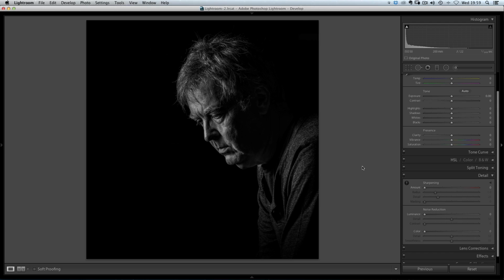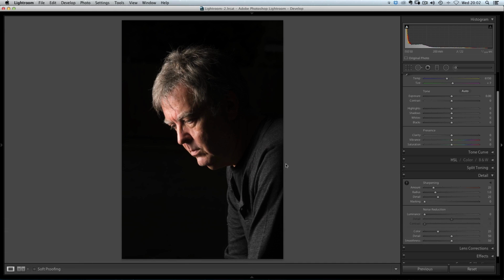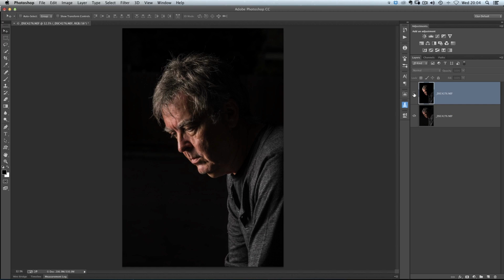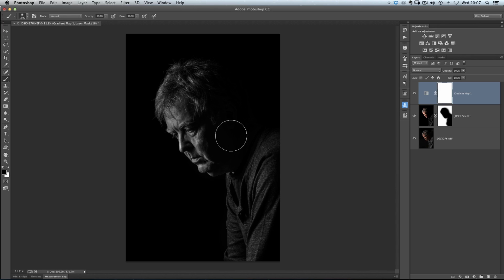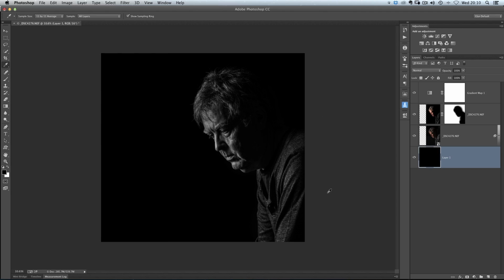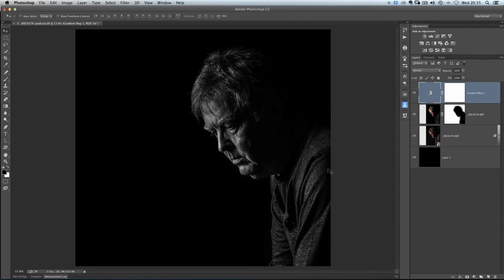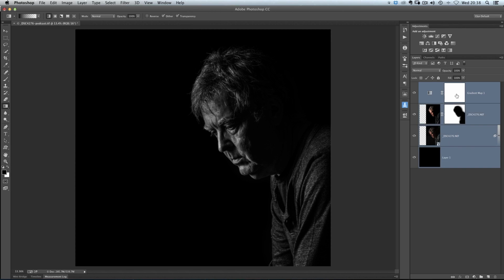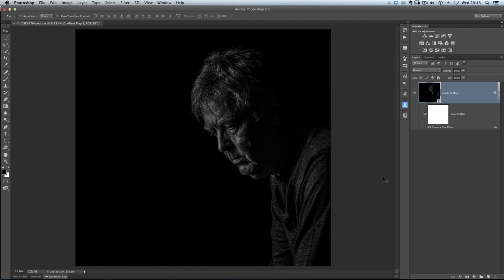PHOTOSHOP + LIGHTROOM: Quick & Simple Portrait Retouching #17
In this video I show you a retouching workflow for a Black & White portrait starting in Lightroom and finishing off in Photoshop.

This is Episode 17 of my weekly Photography, Photoshop and Lightroom Video Show; a weekly video that goes 'Live' each and every Thursday where you can learn all manner of Photography, Photoshop and Lightroom Tips, Tricks and Techniques for Retouching, Compositing, Special Effects, Workflow and more. Come back each and every Thursday for new episodes!

Glyn

I UPDATE MY SITE/BLOG 5 DAYS A WEEK; CHECK IT OUT